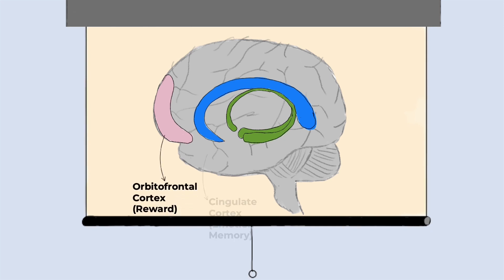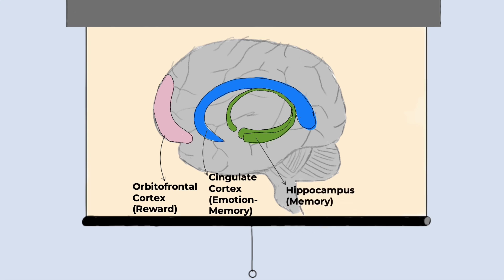The Simple Neuroscience of Emotion and Learning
We know that exam season can be a difficult time for students! At Untapped, we work with students to prevent harmful spikes in stress. This “Simple Neuroscience” video discusses the impact that emotion has on memory and learning.

Transcript
As you may have guessed, I think neuroscience is pretty fascinating. You know what I don’t find so interesting? History. I know I know it's stories and it's cool to know what has happened in the past, but honestly, it has never been my favorite course. However, I have had some history classes that I loved, and it wasn't because I took a sudden interest in civil war battle formations. Nope, it was because I had some amazing, engaging teachers that made me love their classes. Here at Untapped we hear it over and over again that students are really bright but are only doing well in the classes with the topics or teachers that they like, so why is this?
When particular content is discussed it activates varying brain areas, and different weights are applied to different types of information. If we are in a more heightened emotional state, such as fear, this can code a pattern more strongly, but similarly if we admire or like someone and they introduce a topic your brain codes it with more weight and it has more of a reward association. One of the main reward areas is the orbitofrontal cortex which is directly connected to the cingulate cortex. The cingulate cortex is often thought of as the bridge between the emotion centers and memory areas of the brain. So the signal is passed along this structure to the memory area of the hippocampus.
The more positive emotion is added to a piece of information, the stronger it is weighted. The information will be coded into your memory easier, making that topic or course easier to understand simply because you think it's cool or the teacher is fun.